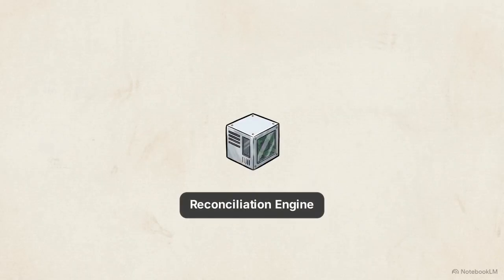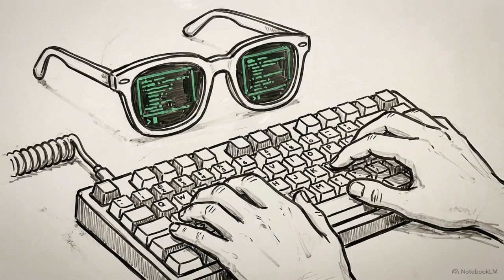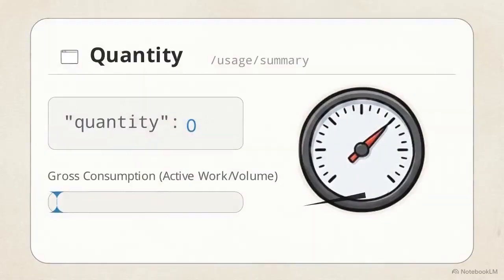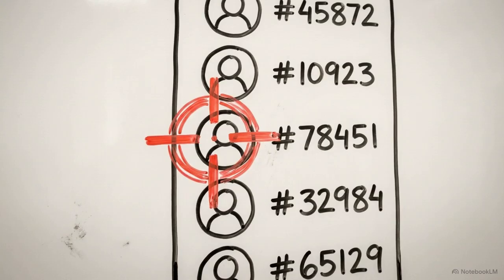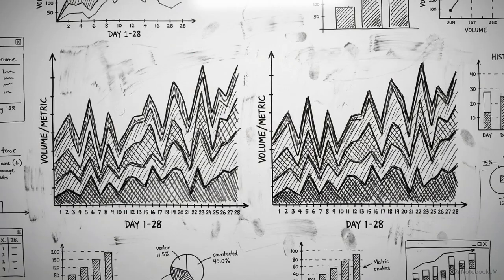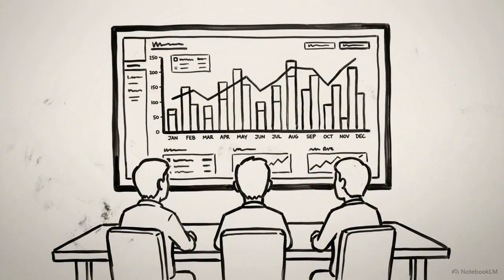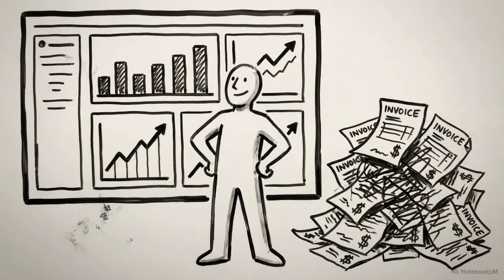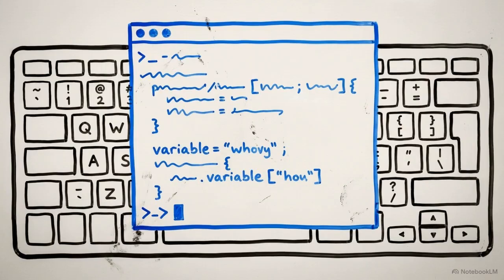The SaaS Death Spiral: Why Smart Money is Dumping $CRM and $ADBE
Retail traders are blindly buying the dip on traditional enterprise software, completely missing the structural shift destroying the industry's core business model. As corporate AI budgets surge, they are aggressively stripping funds away from traditional SaaS seat counts. AI agents do not need paid user licenses, and institutional capital is rotating out of legacy giants to fund the AI.

Today, we analyze the technical documentation and financial reports exposing this massive capital rotation, tracking exactly where smart money is deploying its software profits.